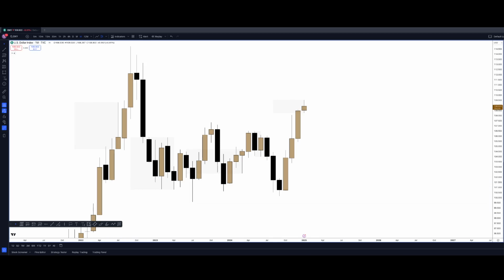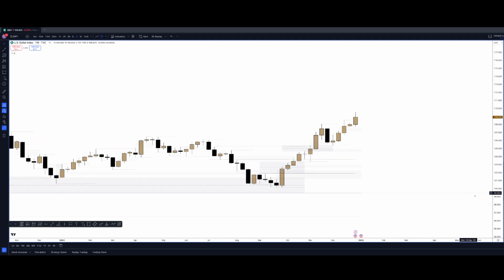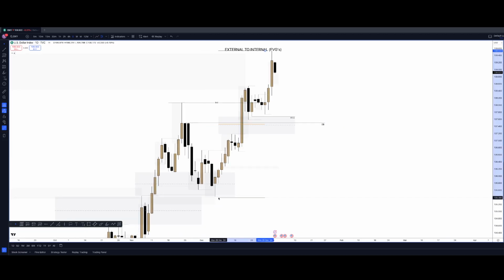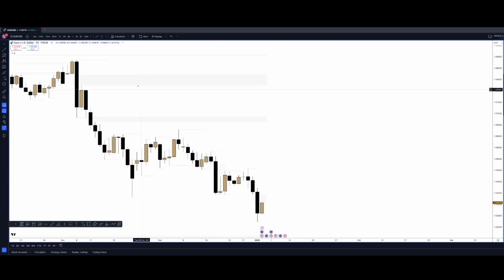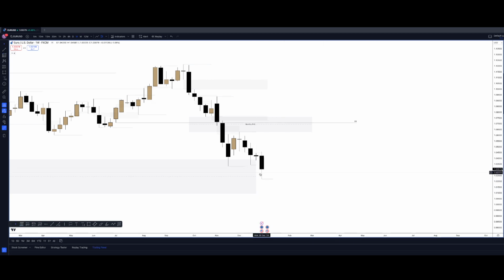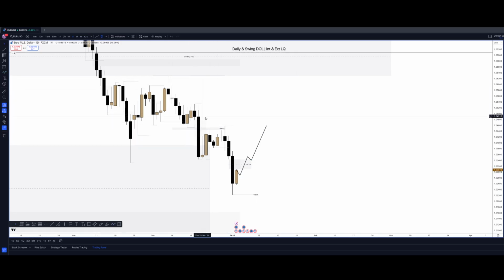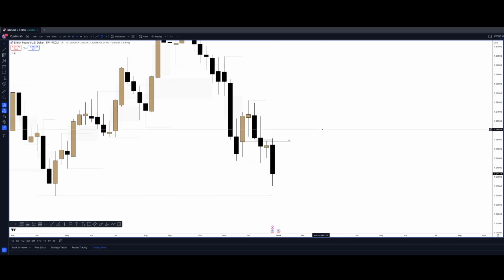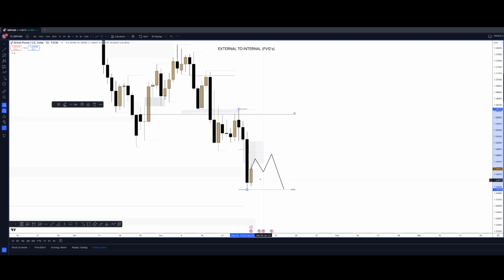WEEKLY FOREX OUTLOOK AND SETUPS (VOL 1) | DXY | EURUSD | GBPUSD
Happy New Trading Year Traders.

This Forex Outlook Analysis provides a forecast of currency pair movements based on technical factors. The analysis aims to offer insight into both short-term and long-term market dynamics in the aforementioned markets.

Happy Trading!!!

Educational Purposes Only: The content on this YouTube channel is for educational and informational purposes only and is not intended to provide financial, investment, legal, or tax advice. All strategies, techniques, and financial information discussed in our videos are general in nature and do not take into account your individual financial situation or investment objectives.

Any opinions expressed by the hosts, speakers, or collaborators are their personal views and should not be construed as recommendations or advice. Viewers are encouraged to conduct their own research or consult with a licensed professional before making any financial decisions.